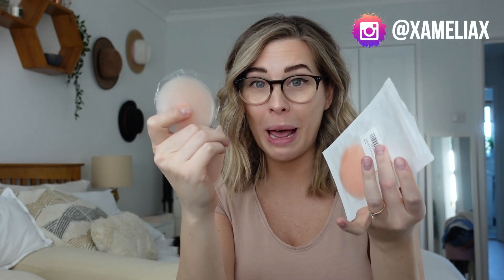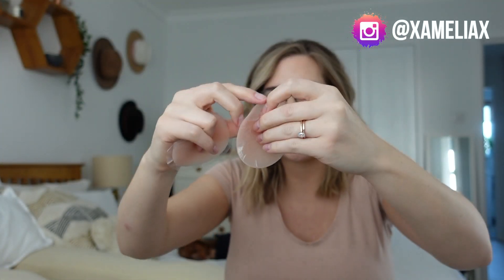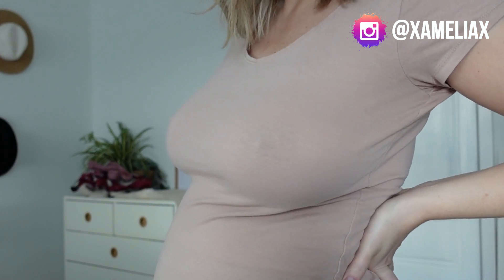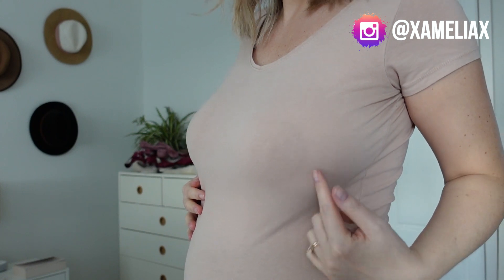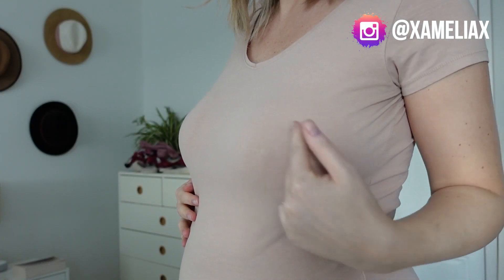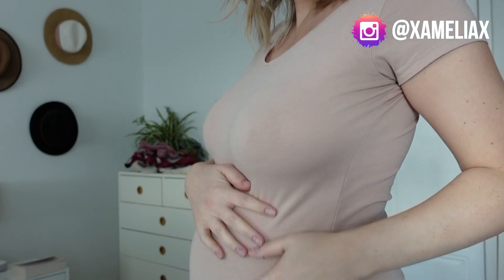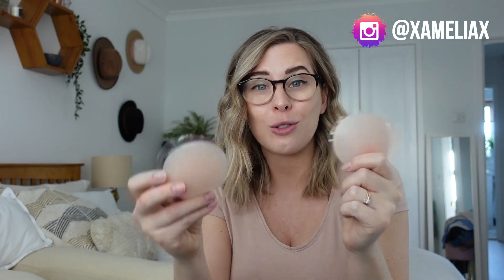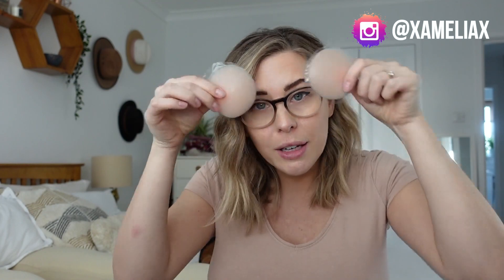Do Silicone Nipple Covers ACTUALLY Work?! HONEST Before & After Review in Pregnancy! | xameliax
Do silicone stick on nipple covers / nipple pasties actually work and are they worth the investment?

IMPORTANT!

Did this video make you smile or help in any way?!
All tips enable me to keep creating fun and useful free content for everyone to enjoy

I will always give my honest opinion on any product or experience I feature or review - even those that feature in paid ad content. If I believe a product or service is not good enough quality then it won't be featured or I will inform you as to why it has disappointed me.

AD-PR Product/Experience: Any video which focuses heavily on an item or experience I was gifted by a brand such as a product review or tutorial, whether I have an obligation to post or not.

My opinions and reviews will not be swayed by any relationship I have with a brand or PR company and I will always be completely honest. We've come too far to break your trust now team!💕

Use of my videos is not intended to replace or substitute any professional, financial, medical, legal, or other advice. If you have specific concerns or a situation in which you require professional, psychological, or medical help, you should consult with an appropriately trained and qualified specialist.

The opinions or views expressed on this channel or subsequent social media channels are not intended to treat or diagnose, nor are they meant to replace the treatment and care that you may be receiving from a licensed professional, physician, or mental health professional. xameliax ltd is not responsible for the outcome or results of following any advice in any given situation. You, and only you, are completely responsible for your actions.

I do not give permission for any news outlets, websites or magazines to use my content without my consent.